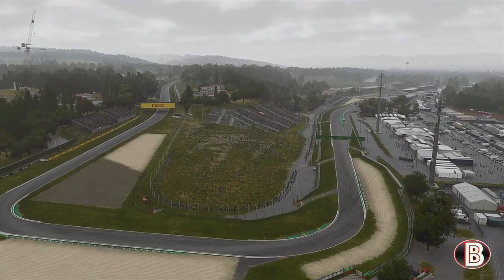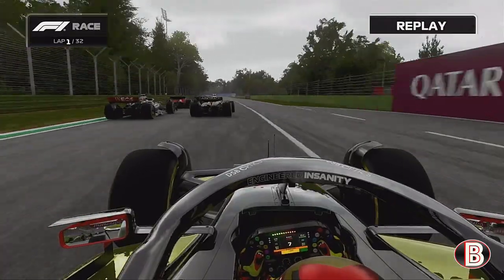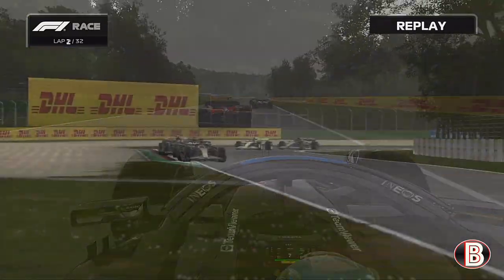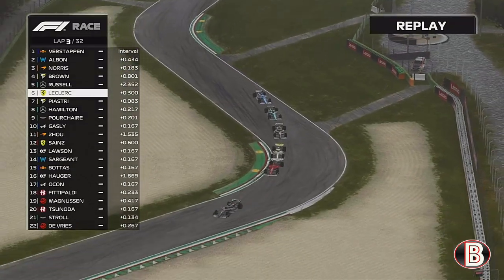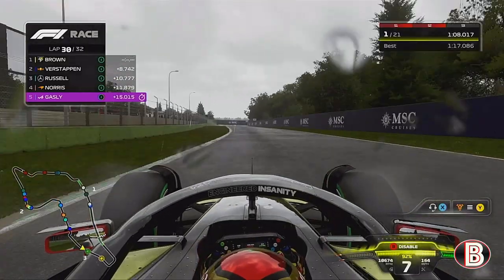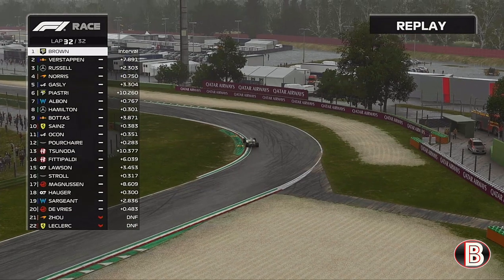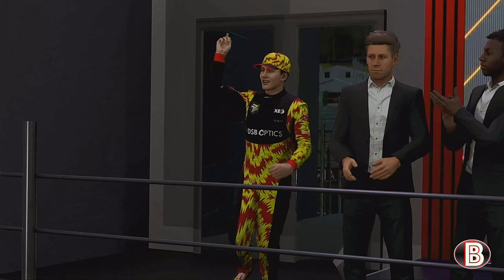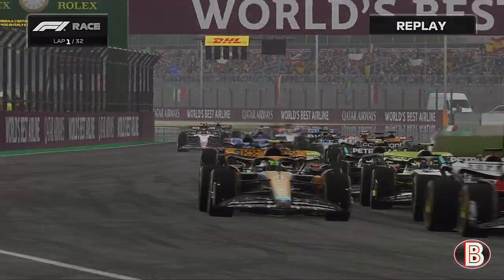Our battle with Verstappen continues F1 23 my team career mode part 51 Imola